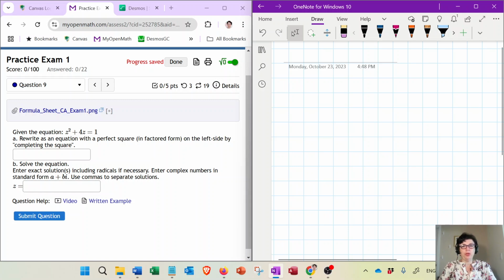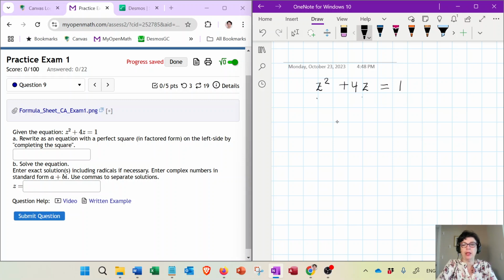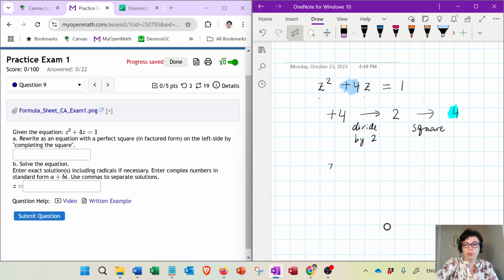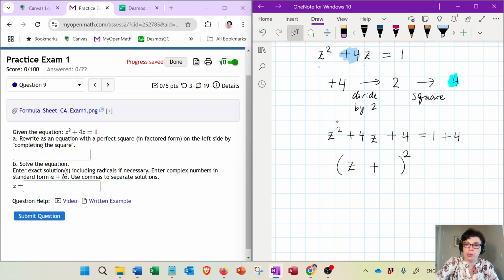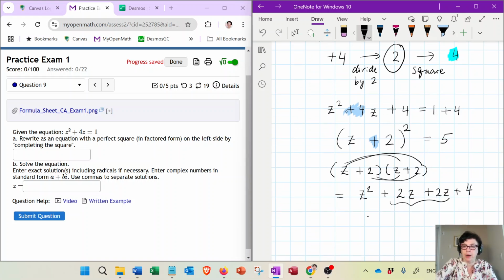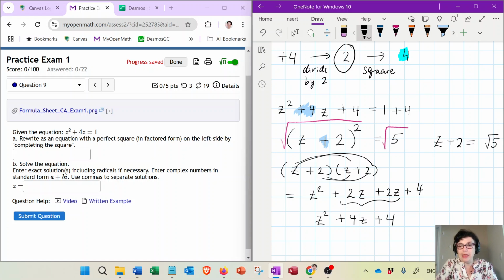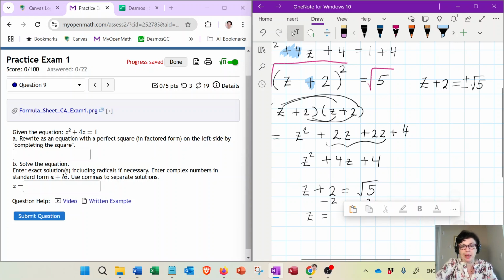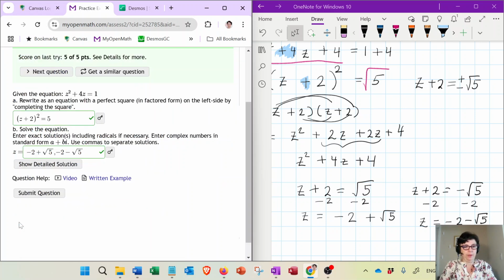Solving a quadratic equation by completing the square